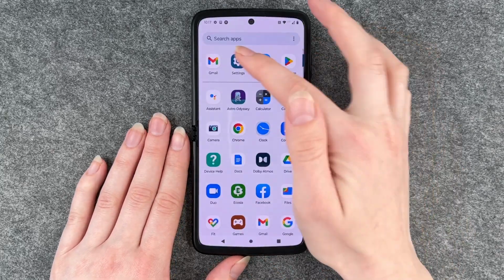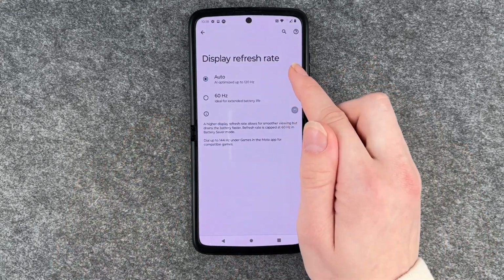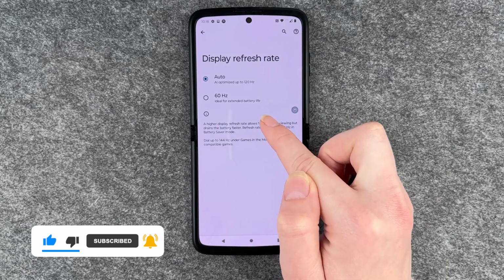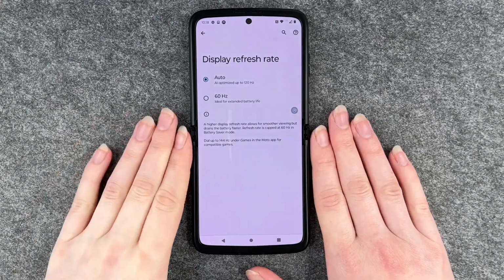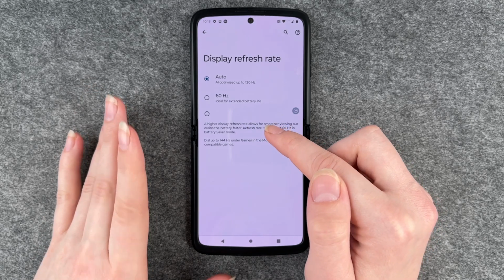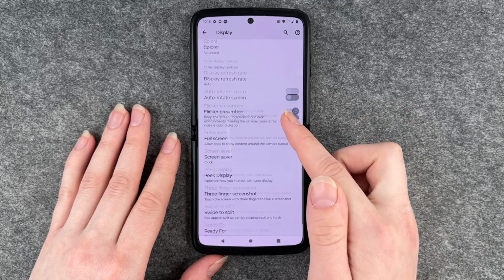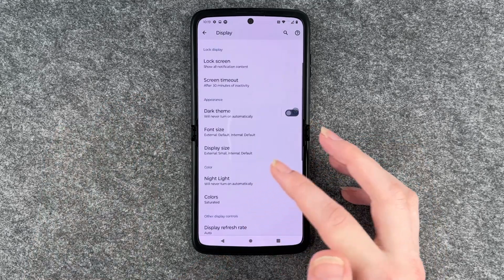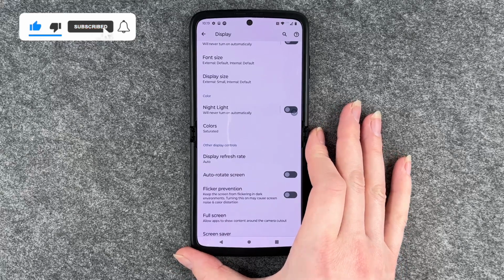Motorola Razr - Display Refresh Rate • 📱• 📈 • ㎐ • Tutorial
Have you ever thought about changing the refresh rate of your Motorola Razr to save battery power? One of the technical highlights of the Motorola Razr is the fact that it allows a refresh rate of 120 Hz. In other words, 120 frames per second are written and that entails a very smooth scrolling. But as always with technical upgrades: the battery has to give a bit more here, of course. Fortunately, you can set it how you want and can choose between 60 Hz and 120 Hz.
You can find out everything about this topic and how you can adjust this setting on your Motorola Razr in our short video. Have fun with it.